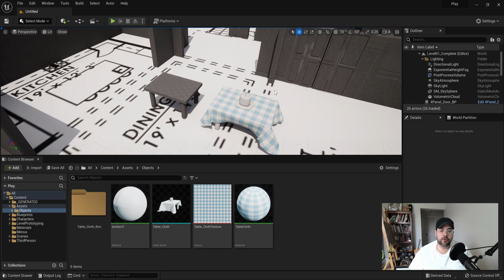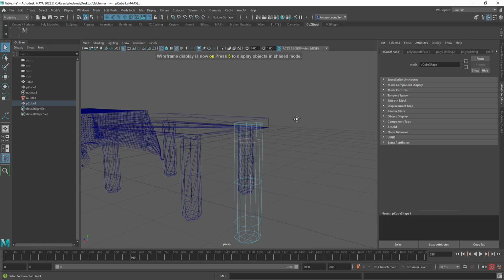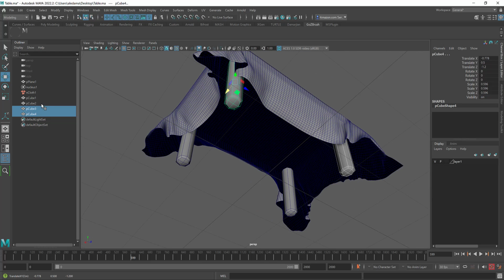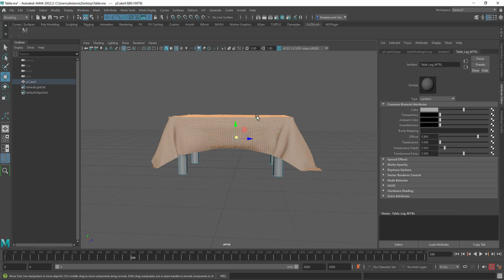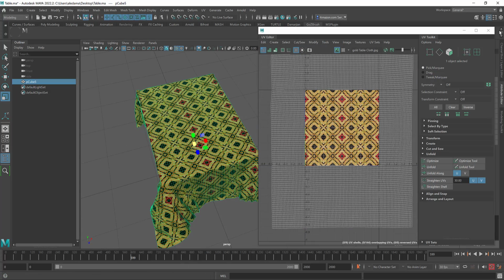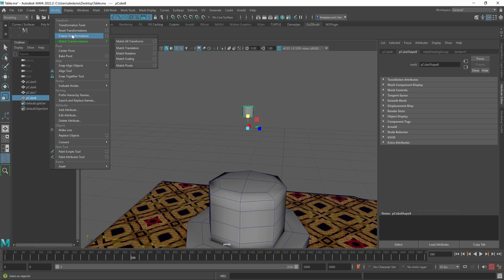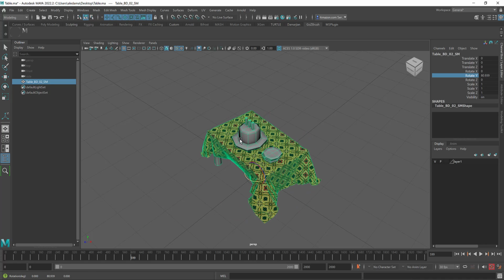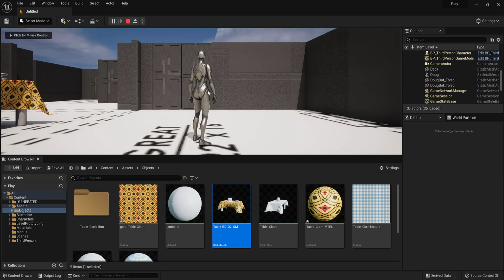05 Unreal 5 Object Modeling From Unreal to Maya Part 02